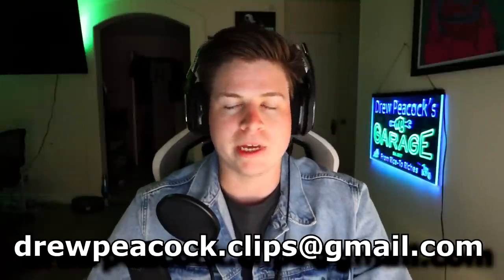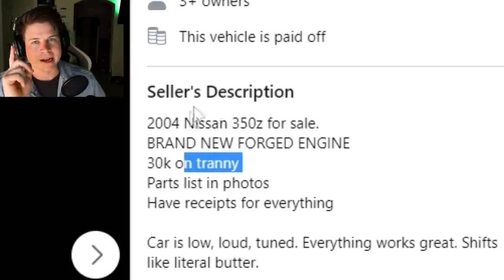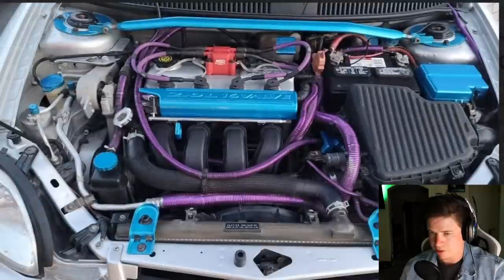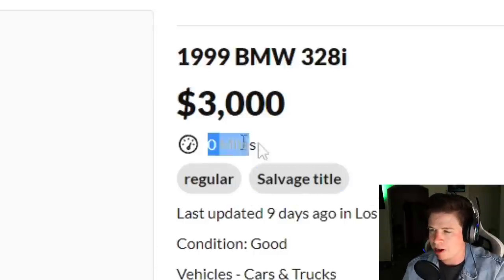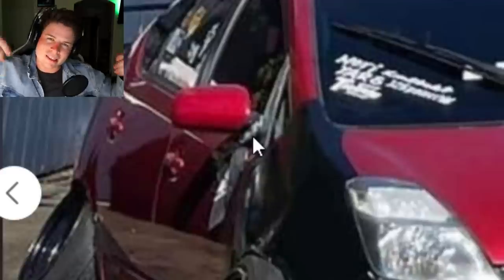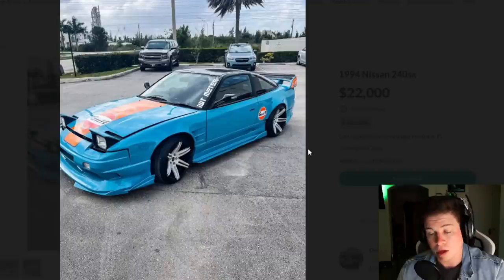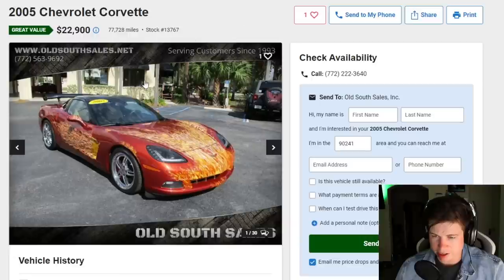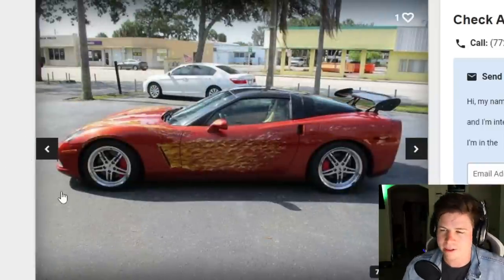Old Man RUINS CORVETTE With WORST MODS EVER!!! (Ricer Cars For Sale)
Searching through Facebook marketplace for some of the ugliest cars for sale!